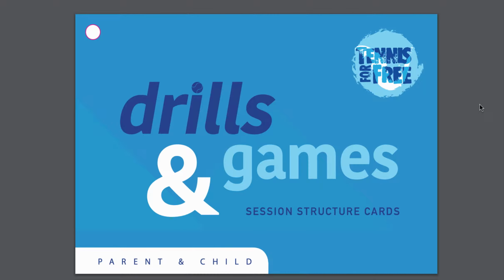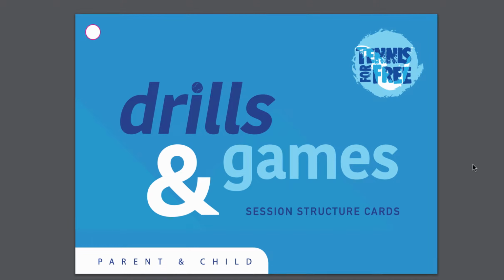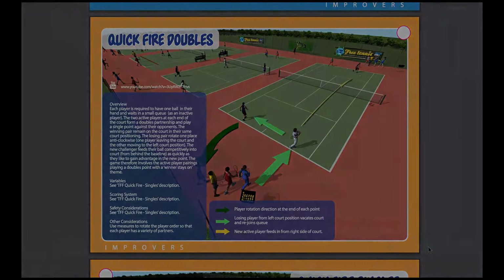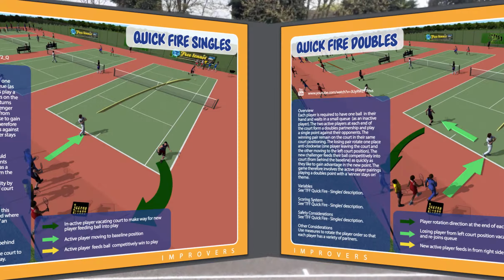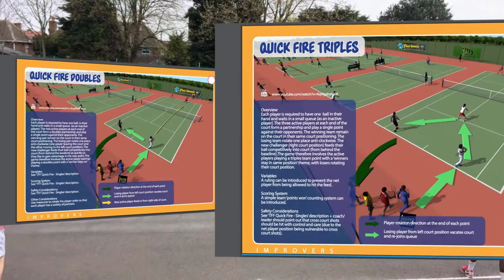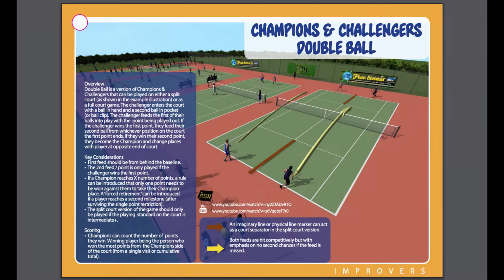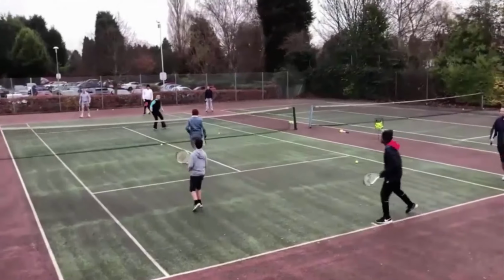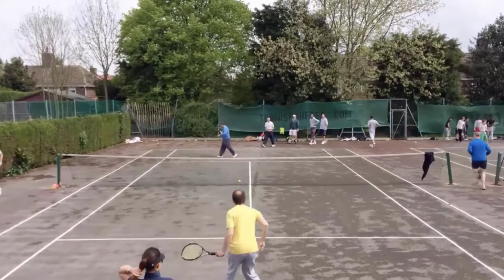TFF Content Delivery (Drills & Games)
How to manage and deliver the content for a Tennis For Free session. More details about Tennis For Free Charity can be seen